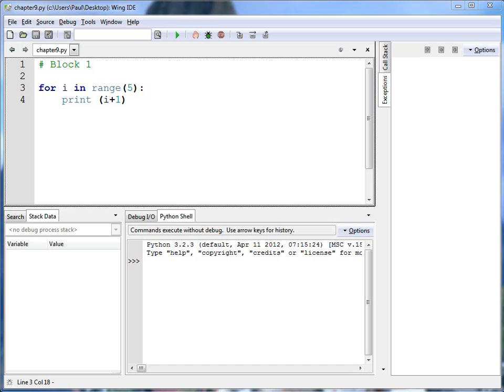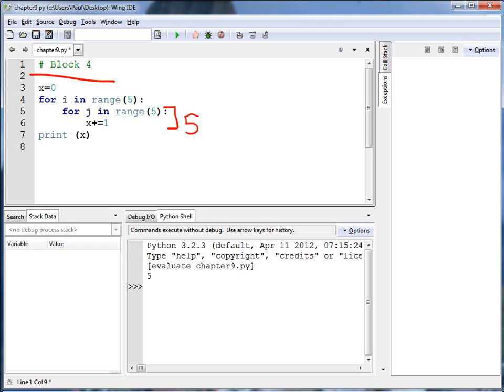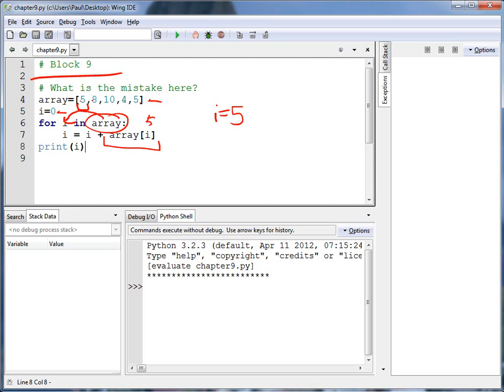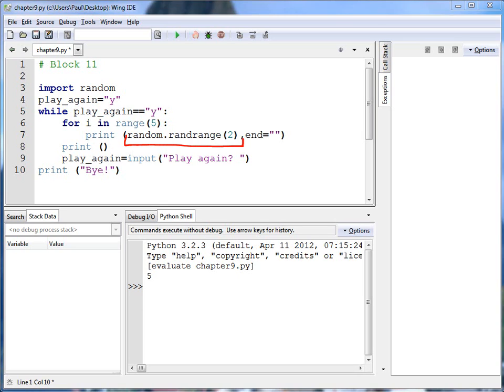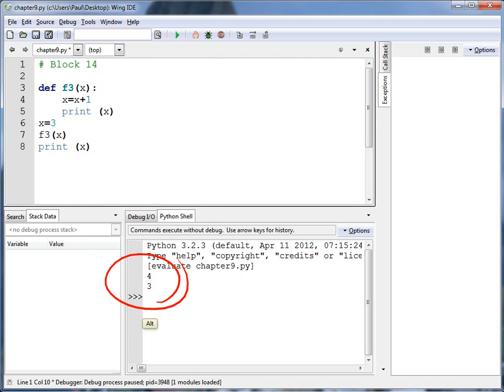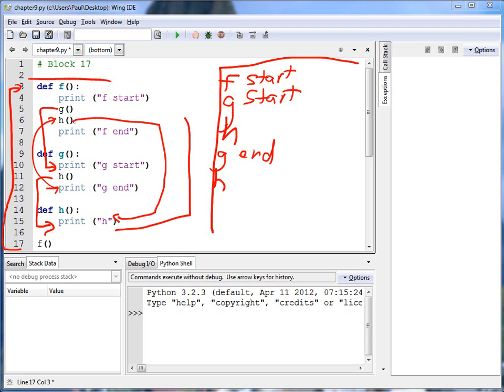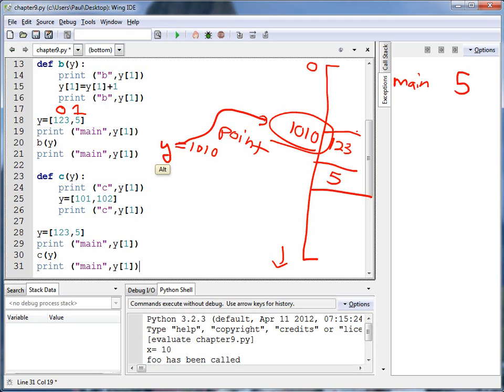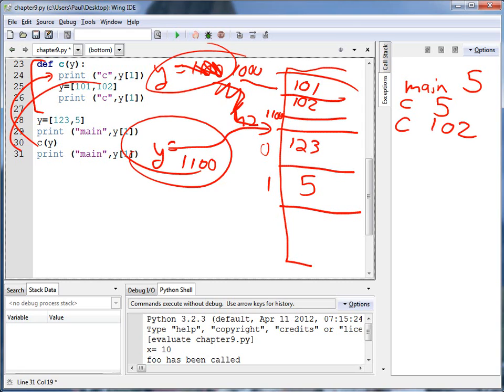Chapter 9 Worksheet, Part A